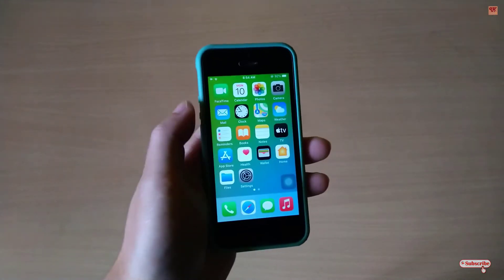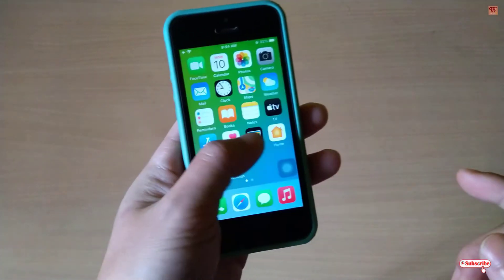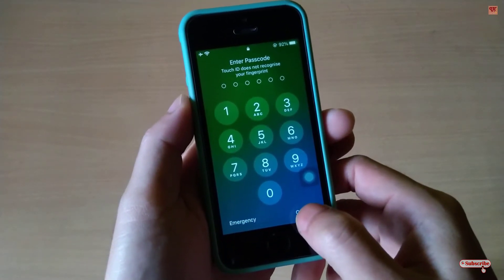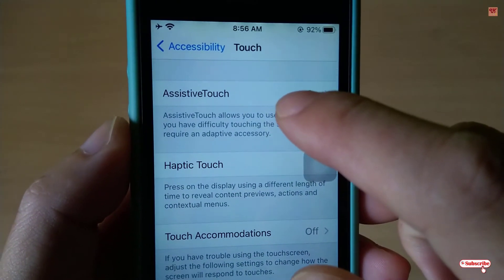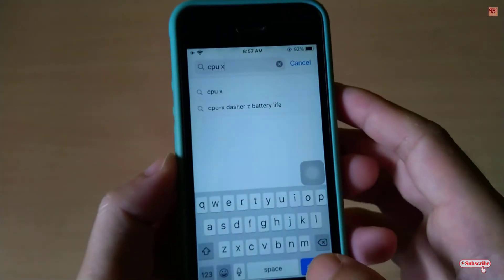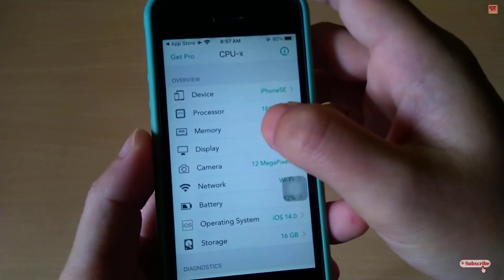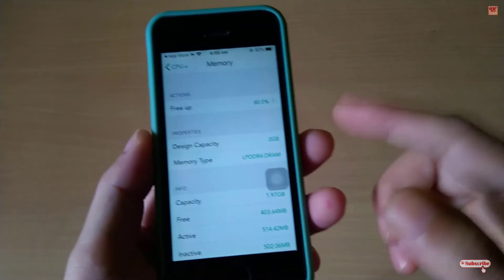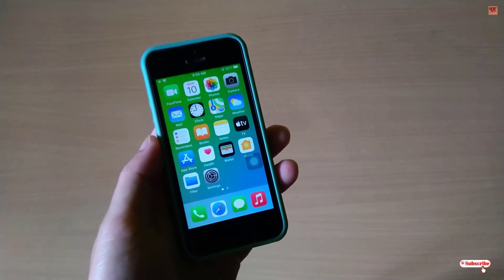How to Free up RAM Memory in any iPhone ?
This video tutorial is all about How to Free up RAM Memory in any iPhone ?